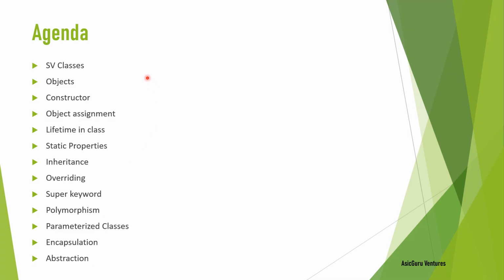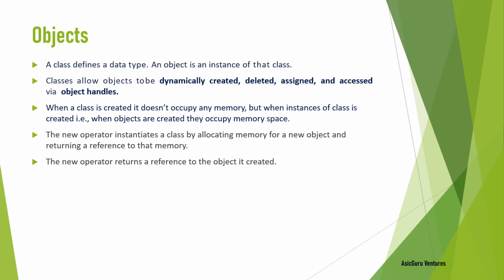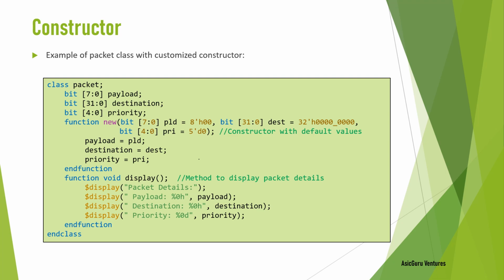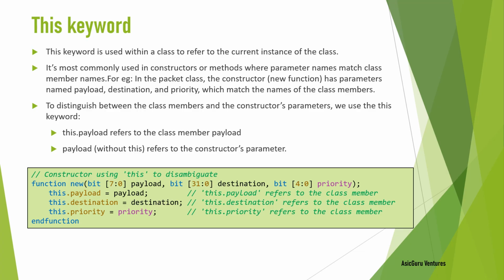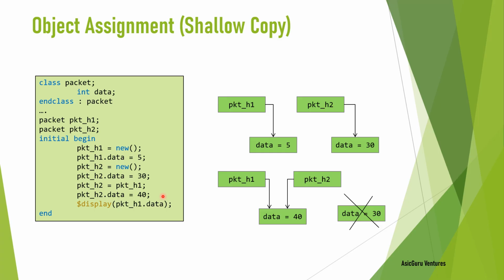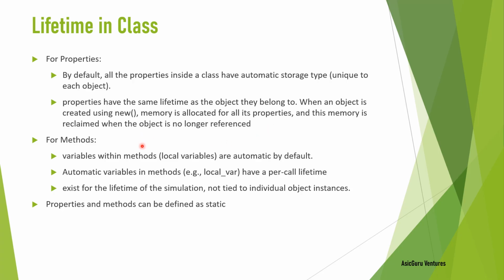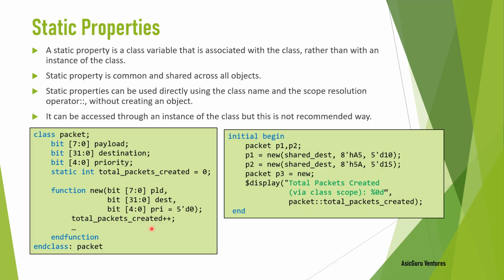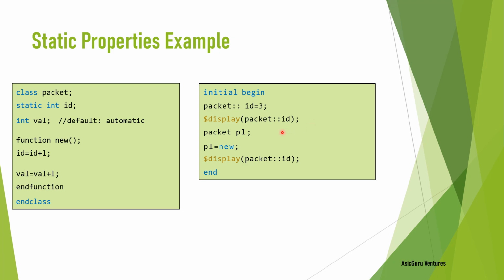System Verilog Classes Part1 - System Verilog Tutorial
At the end of lecture, Students would understand, SV classes concept, their object creation , default and custom constructor in system Verilog and automatic or static properties/methods in class.